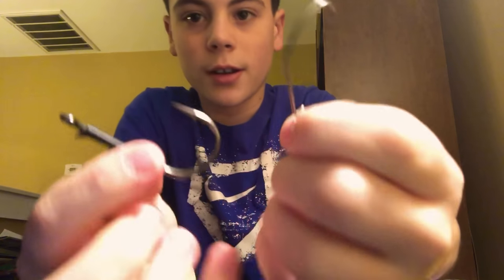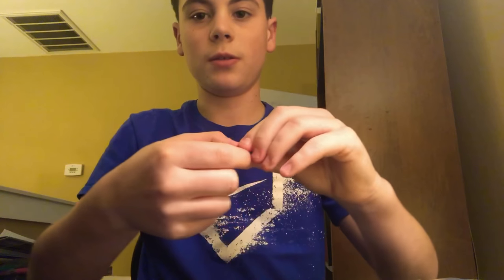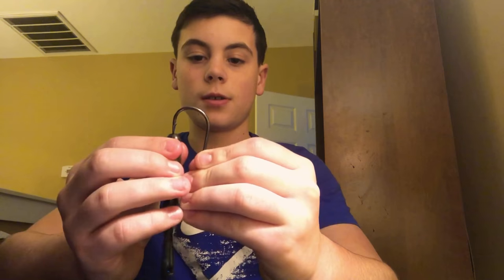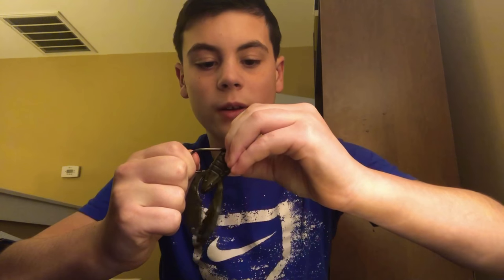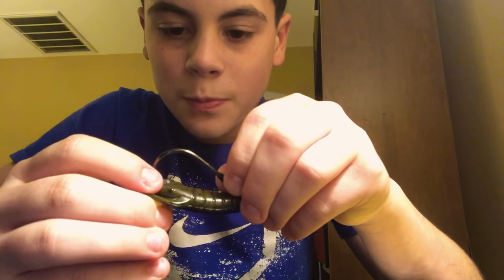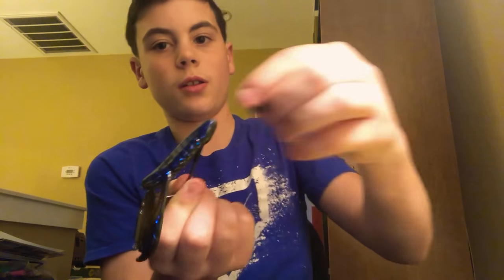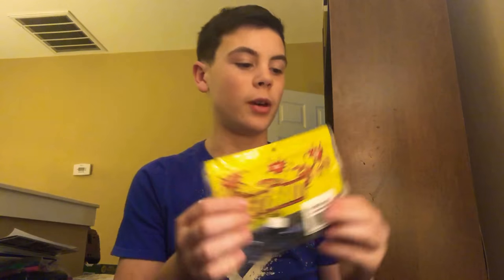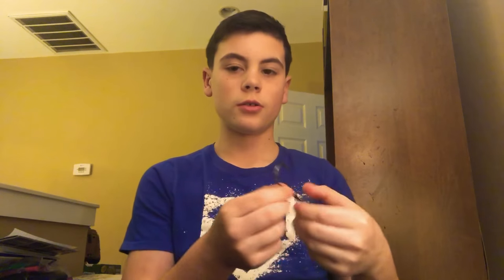How to use a flipping rig